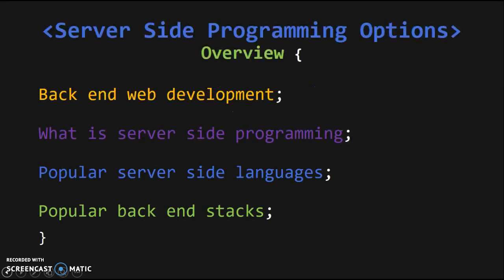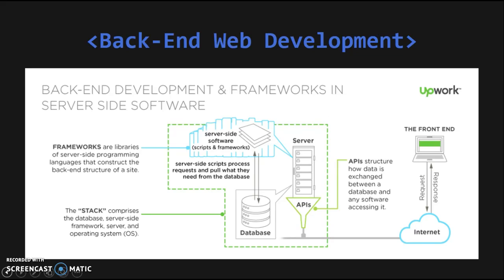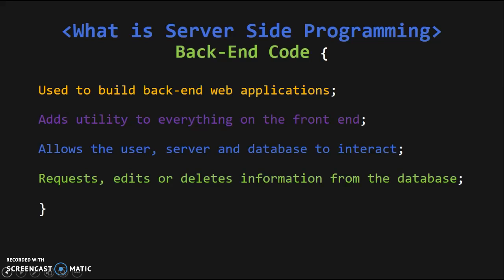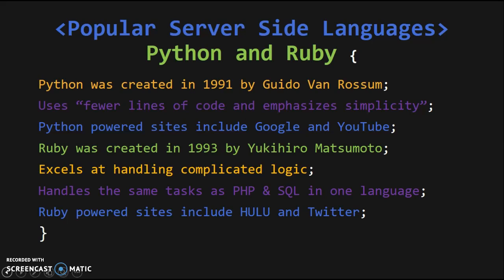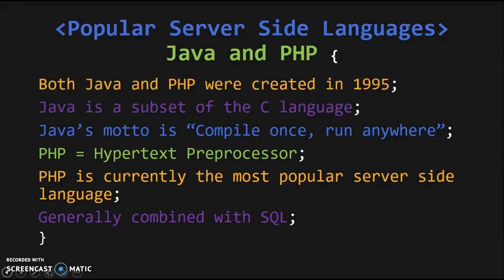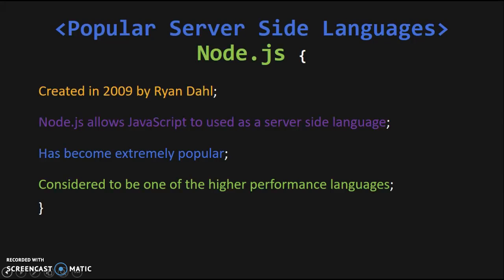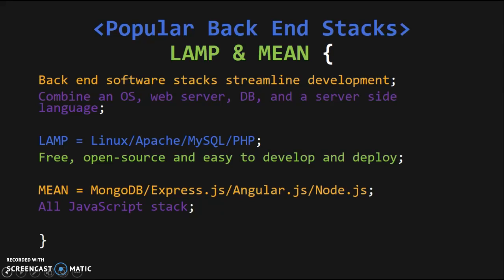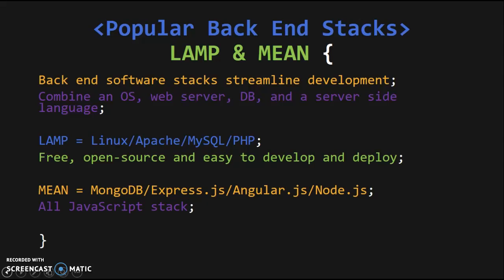Server Side Programming Options